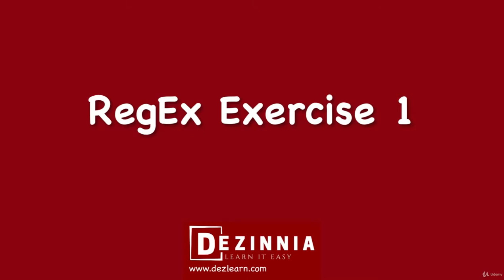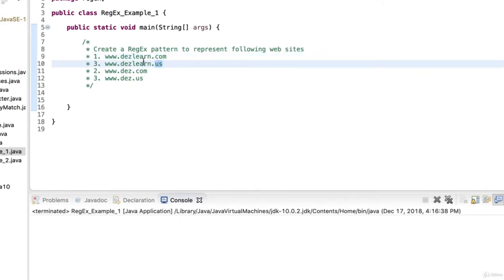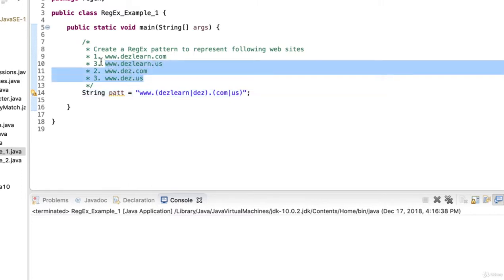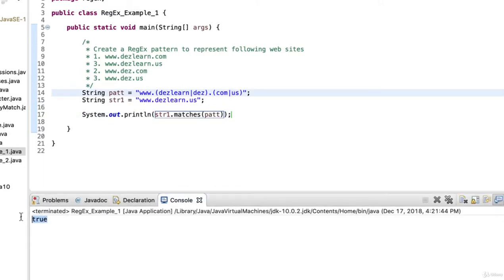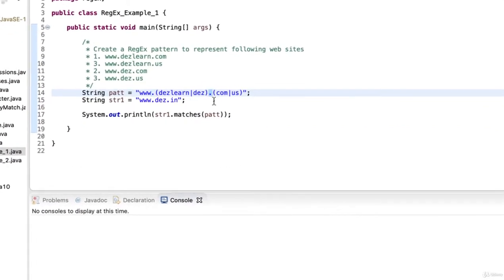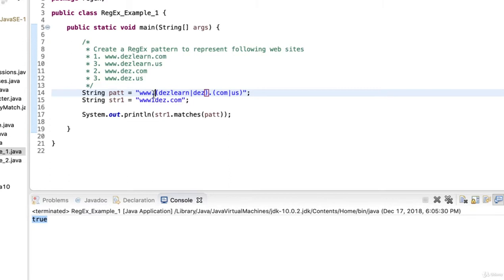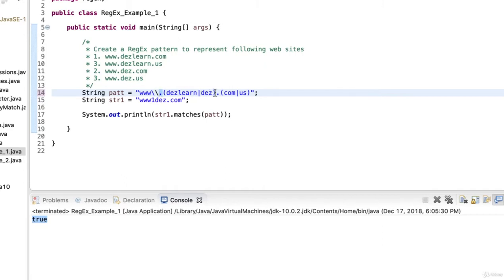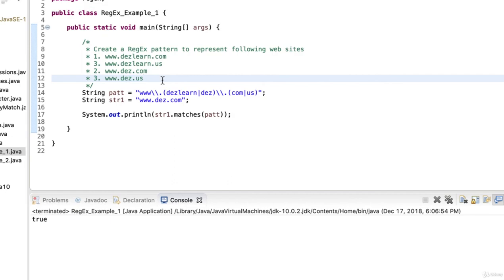8 RegEx Exercise 1